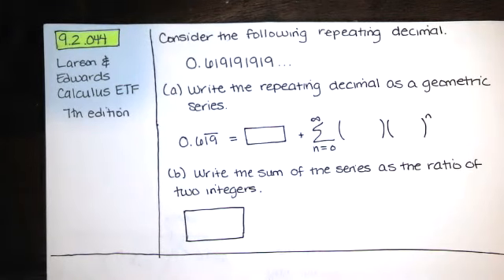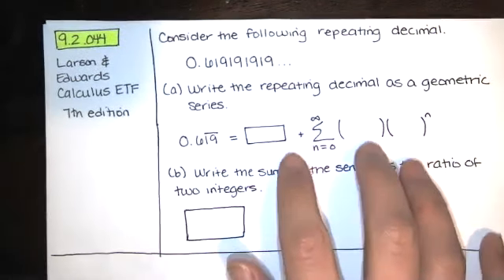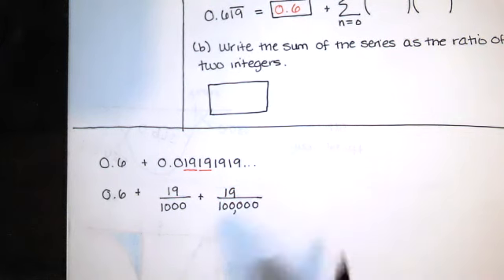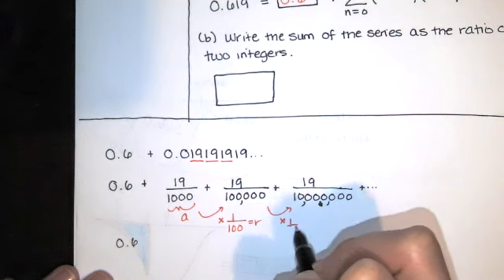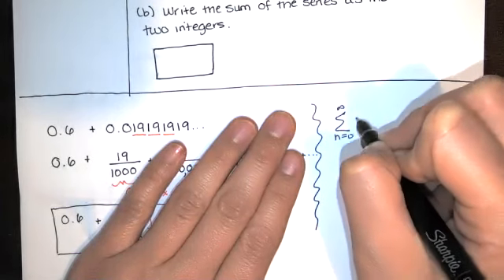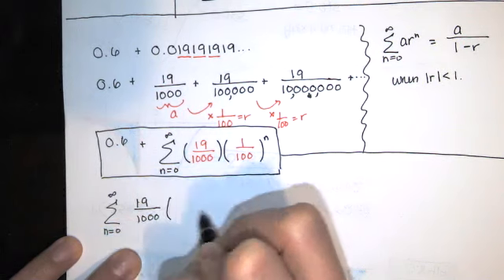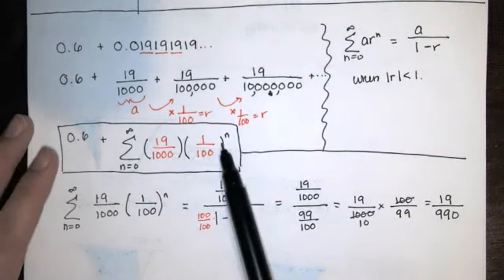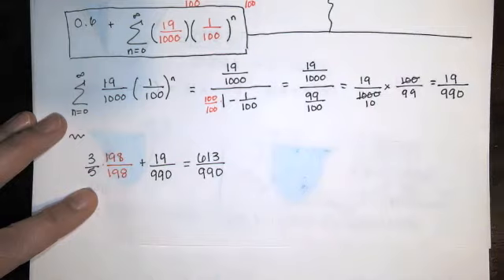Prob. 9.2.044 - Write a repeating decimal as a series and as ratio of two integers. -Calc II HW Help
In this video, we solve problem 9.2.044 from the Larson and Edwards Calculus: Early Transcendental Functions text, 7th edition. We're asked to write the repeating decimal as a geometric series, and as the ratio of two integers.